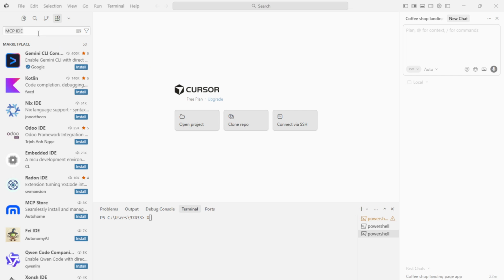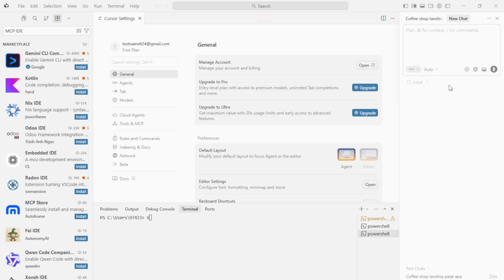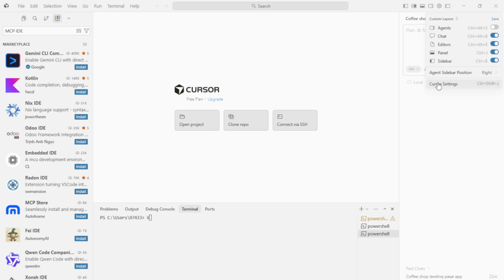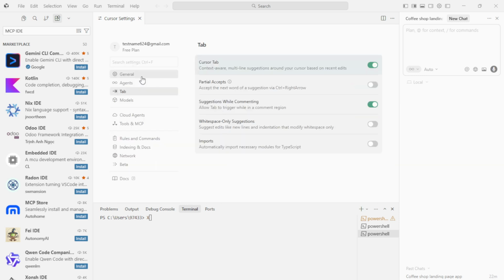Get Smooth Cursor in VSCode Quickly [2025 Guide]